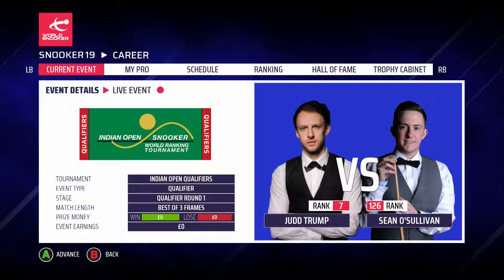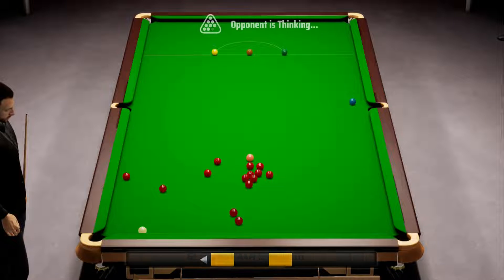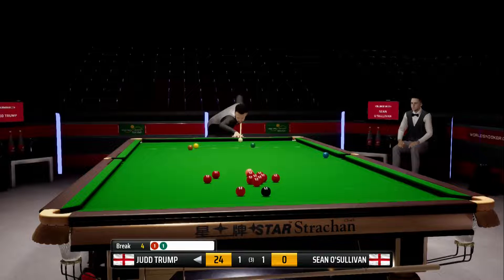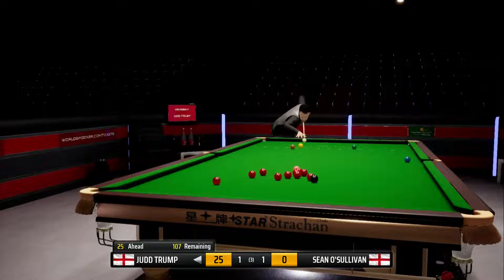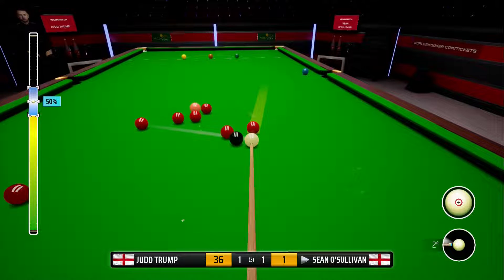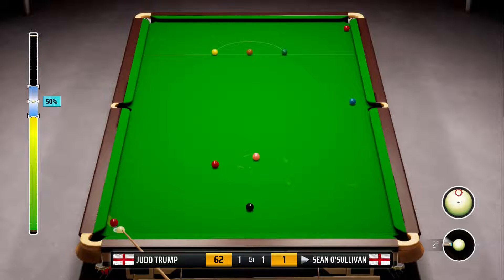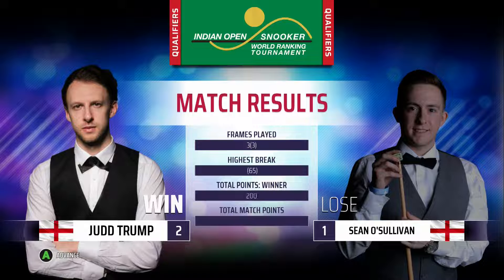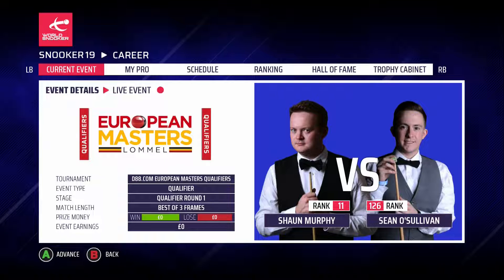Snooker 19 Career Mode | THE OTHER O'SULLIVAN | #3 - DECIDING FRAME! | Snooker 19 Xbox One/PS4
Welcome to episode 3 of this Snooker 19 rising star career. In this career mode series, we attempt to take Sean O'Sullivan from the bottom to the top of the snooker world rankings. We also aim to replicate some of the success of namesake Ronnie O'Sullivan, by winning the World Championship.

Today, we pick up where we left off with a final frame decider from our Indian Open qualifier against Judd Trump. Can we sneak the first win of our career?

New episodes of FM19 The Head Coach on Monday, Wednesday & Saturday at 4.30pm, with new content from my other FM19 story, Part of the Furniture, on Tuesday, Thursday & Sunday at the same time. There's also a new video from other sports games such as Snooker 19, Cricket 19 or F1 2019 every Friday.